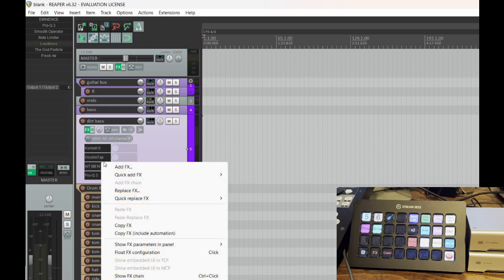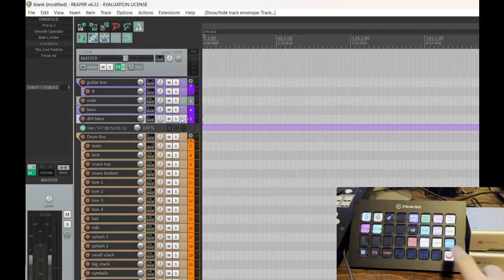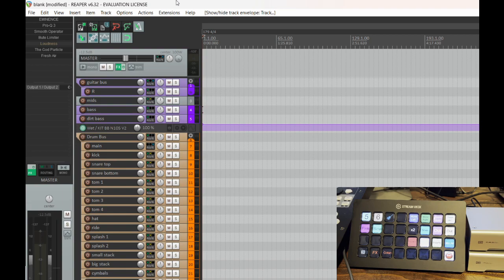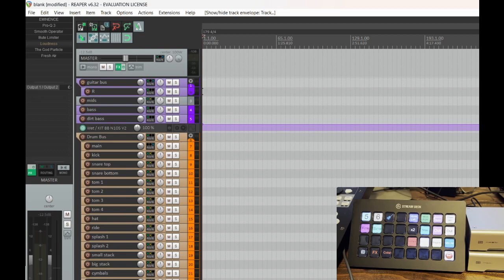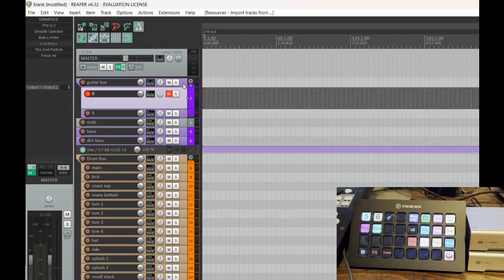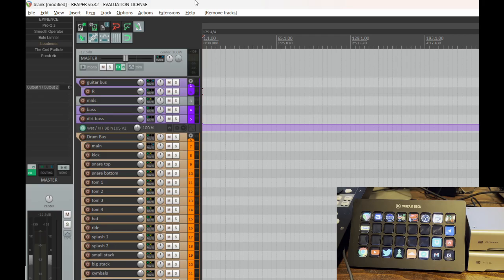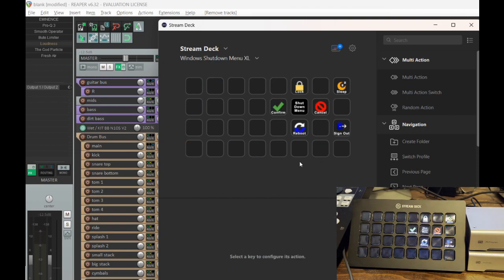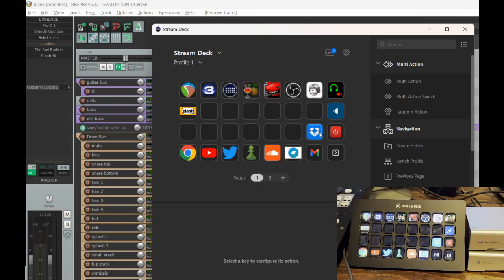More Stream Deck For Reaper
A part 2 highlighting some of the newest features I added to Stream Deck to further improve my Reaper workflow. Sorry for all the high rising terminals in my voice, I guess I was channeling my inner Kenny Gioia.

0:00 Intro
0:27 Show Track Inserts Via Track Height
1:59 Minimize All Tracks
2:37 Reset All MIDI Devices
3:19 Insert Track Template (see first video)
4:50 Change Audio Device
5:49 Windows Shutdown Menu